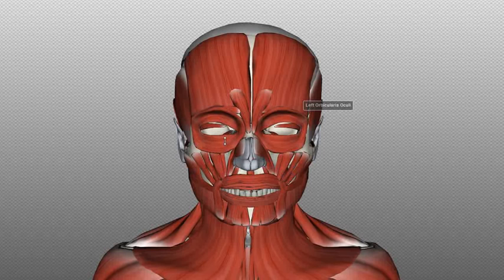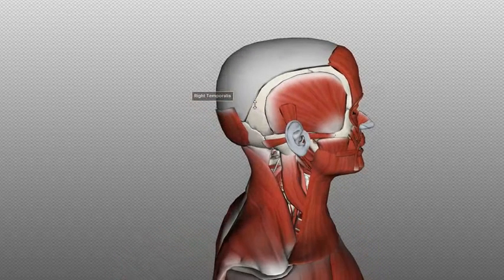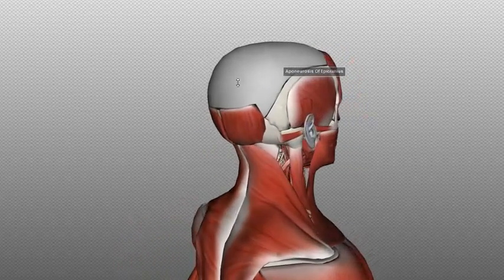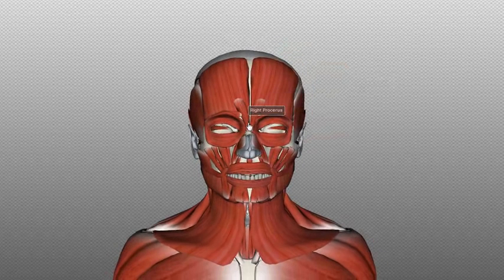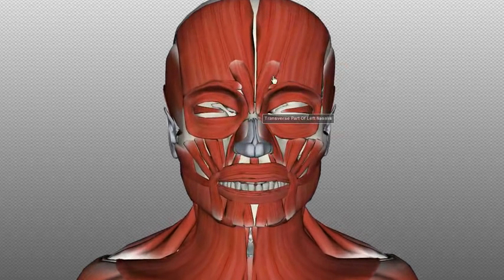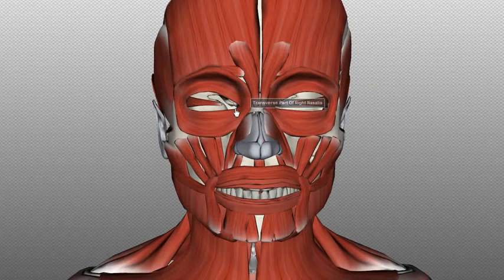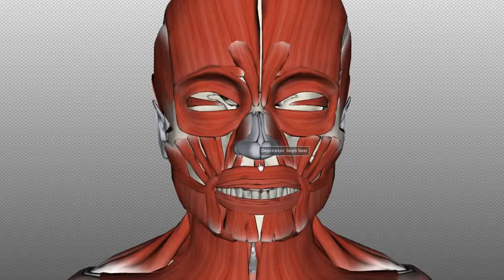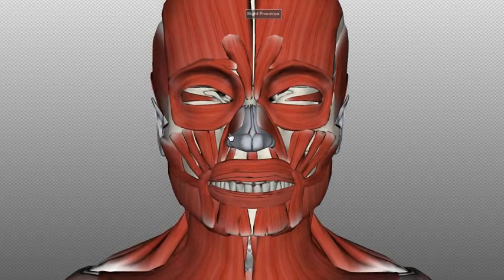Muscles of Facial Expression Anatomy Tutorial PART 1